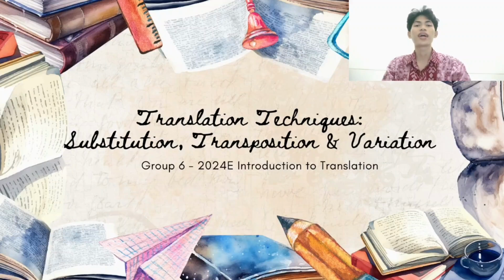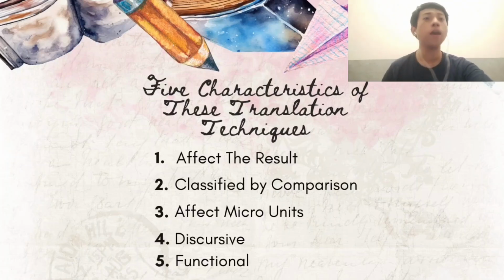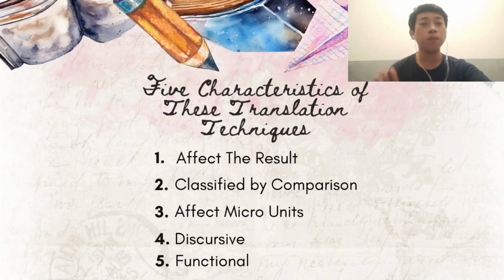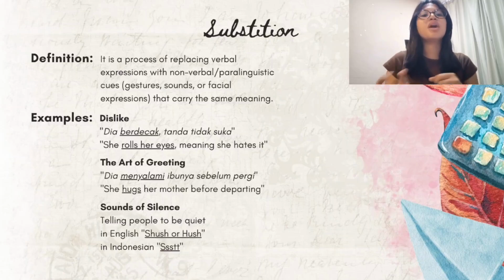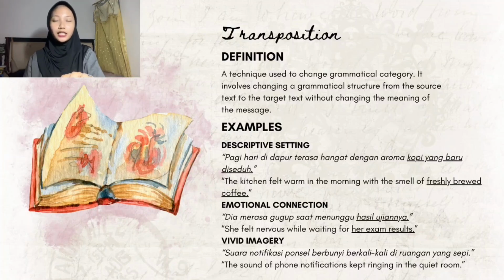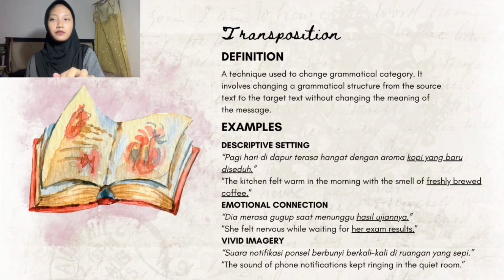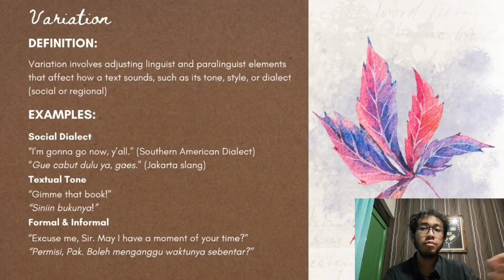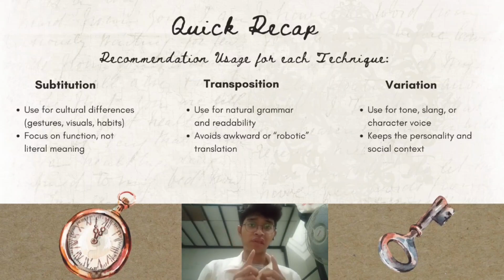INTRODUCTION TO TRANSLATION | GROUP 6 | 2024E